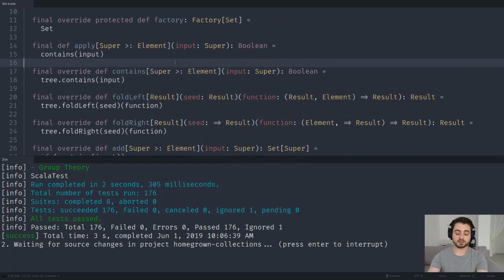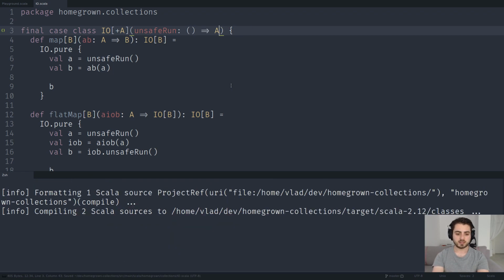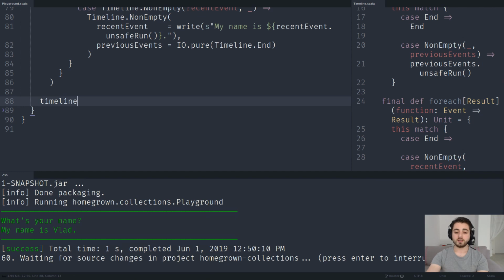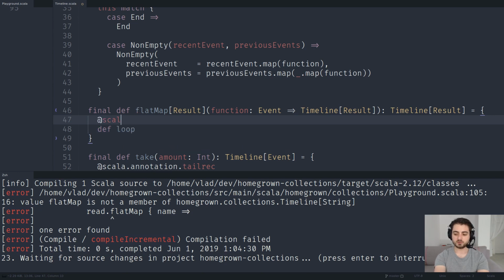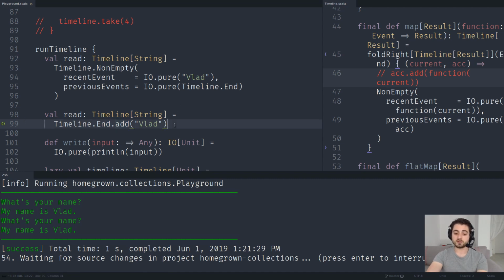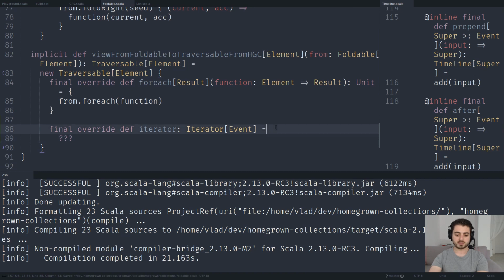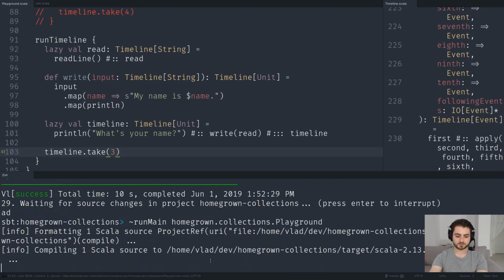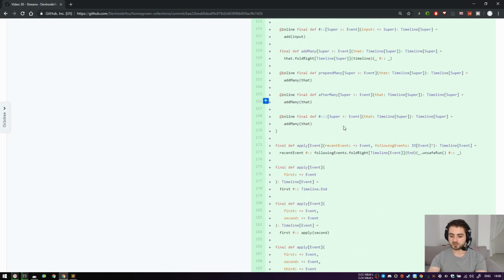Homegrown Scala Collections - Part 37 - Are Streams a full-blown paradigm?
In this video we will implement a rudimentary version of Streams and play around with them. We will also be forced to switch to Scala 2.13 which comes with the necessary compiler improvements.